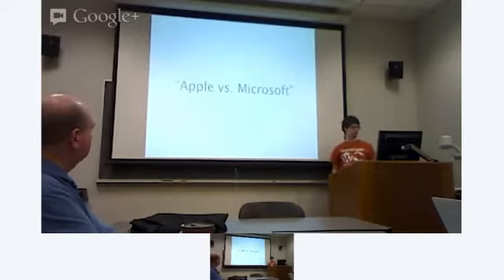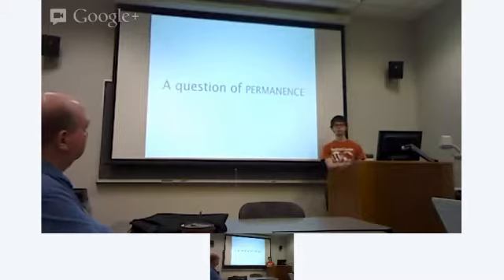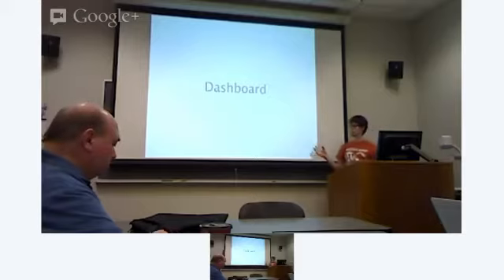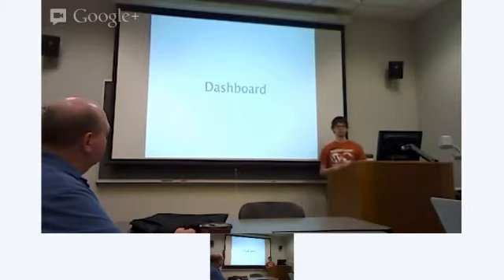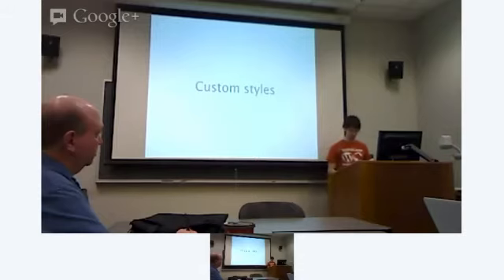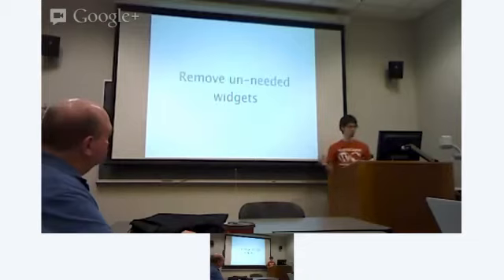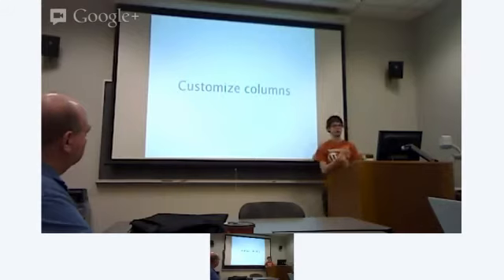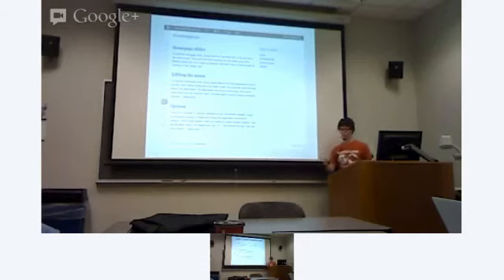Developing a Client-Focused Admin Panel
Chris Van Patten talks about the secrets to developing a client-focused admin panel with WordPress at the Buffalo WordPress Users Meetup. This is a variation of a talk given to WordCamp Toronto Developers 2012.

You'll see how to customise menus, tweak the visual editor (TinyMCE), add your logo to the login page, and much more.